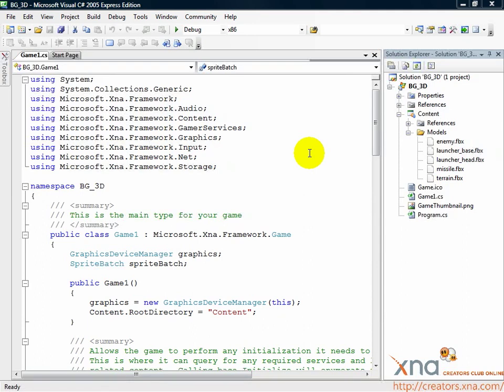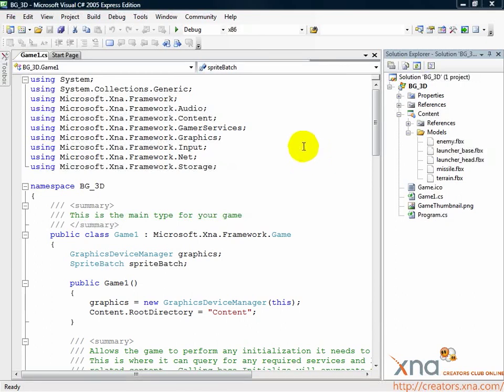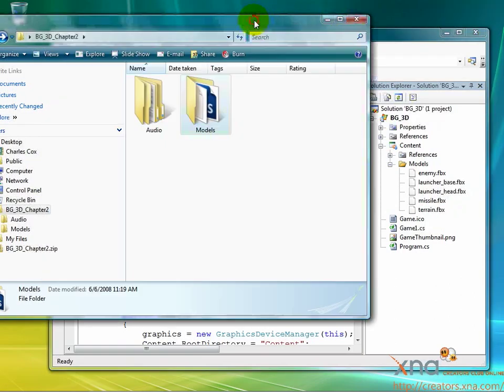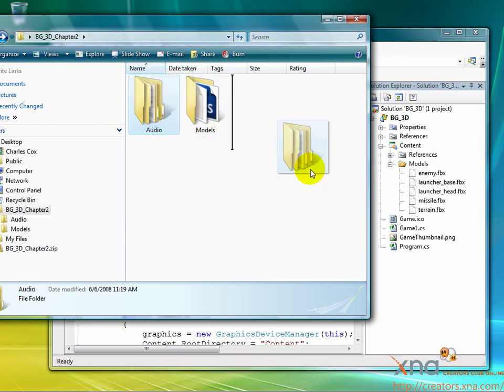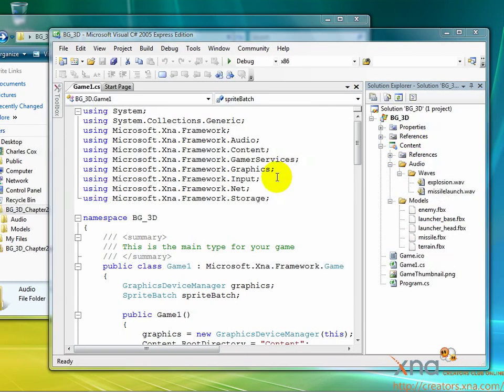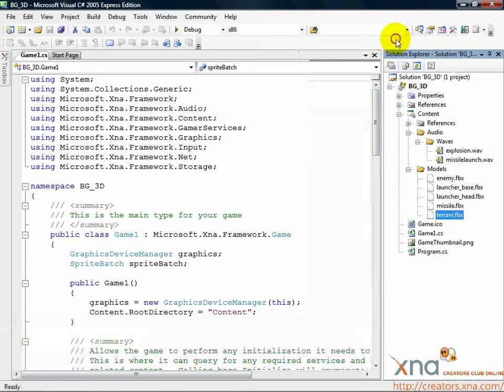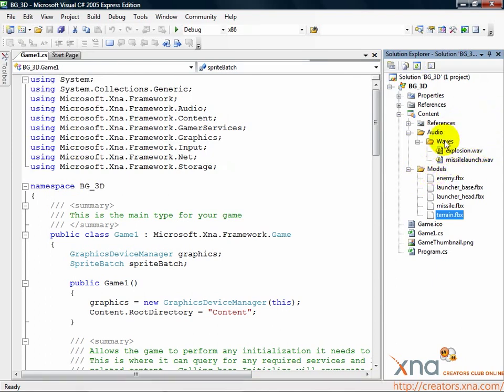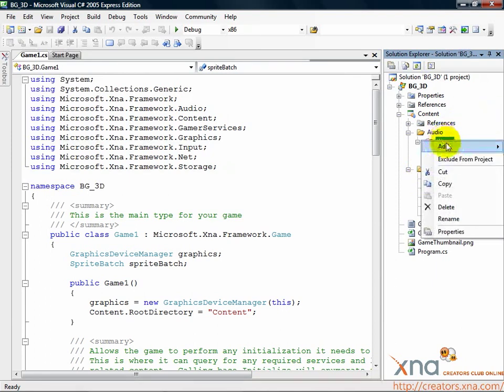3D Tutorial, Chapter 3.2 / Beginner's Guide to XNA Game Studio 3.0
Chapter 3: Adding Assets / Step 2: Load Wave Files & Exclude